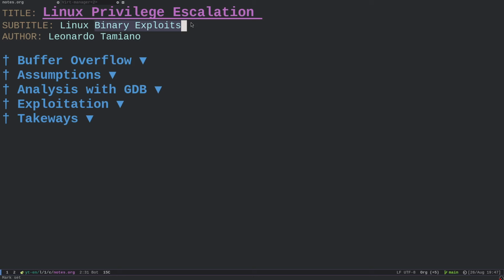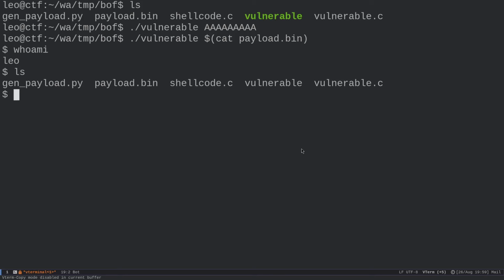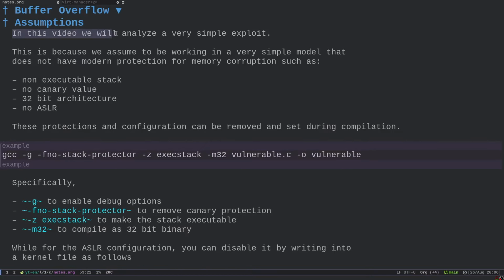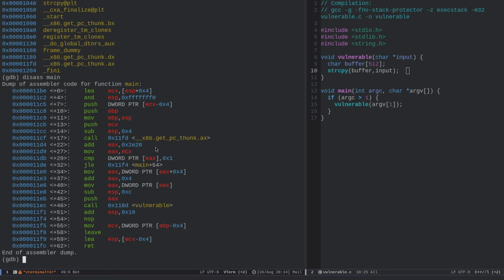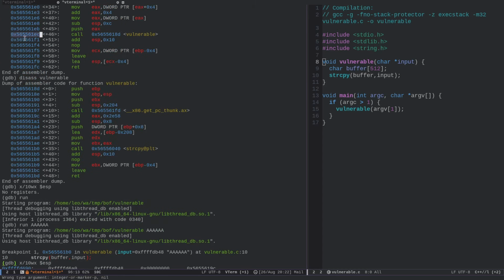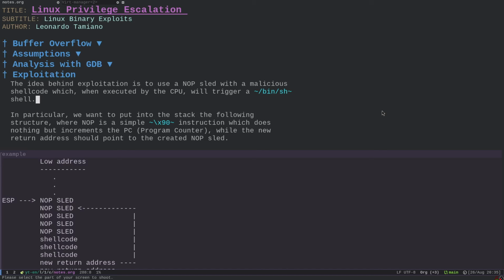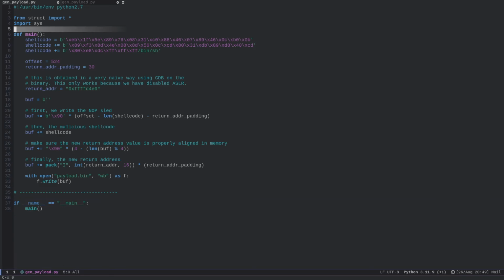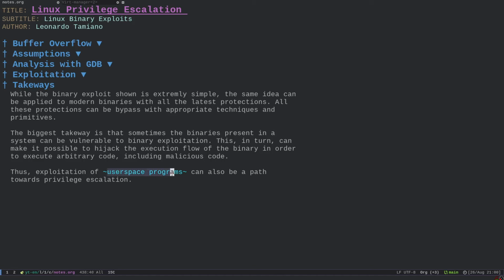Linux Binary Exploitation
In this video we continue the "Linux Privilege Escalation" series by discussing the core idea behind binary exploitation and how it can be used to perform privilege escalation.

To build intuition regarding this video, I show a very simple stack-based buffer overflow that will allows us to transform an apparently meaningless program into an arbitrary shell. For the purpose of the video various memory protection mechanism were disabled. However it is important to realize that even modern protections sometimes can be bypassed by skilled enough researchers.

TIMESTAMP

00:00 Introduction
02:00 What is a Buffer Overflow?
08:25 Example of Vulnerable Code
13:20 Assumptions on Memory Protections
19:00 Analysis with GDB
29:00 Visualize Stack-Based Buffer Overflows
30:20 Computation of offset
32:30 Exploitation Strategy
35:20 Shellcode
37:30 Payload Structure
39:00 Generation of Paylod
43:25 Final Exploit
45:00 Takeways

REFERENCES